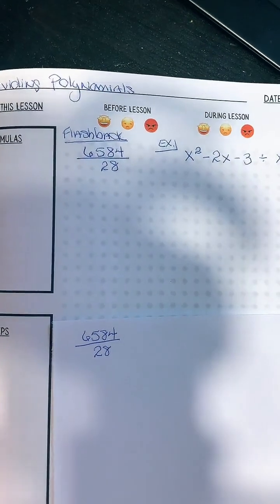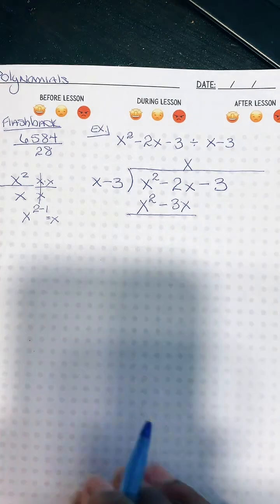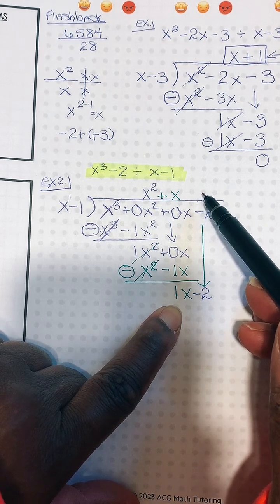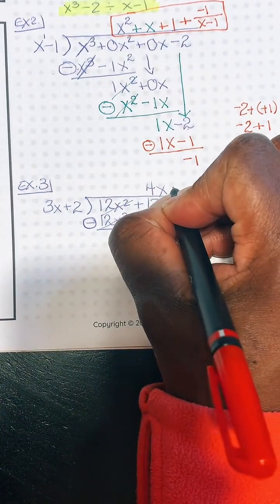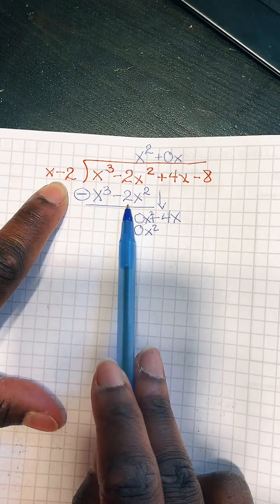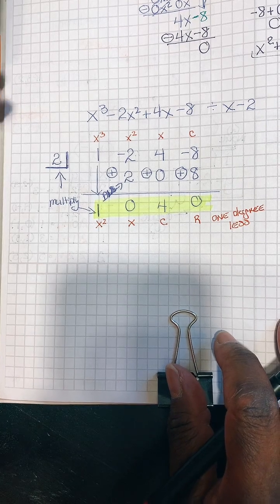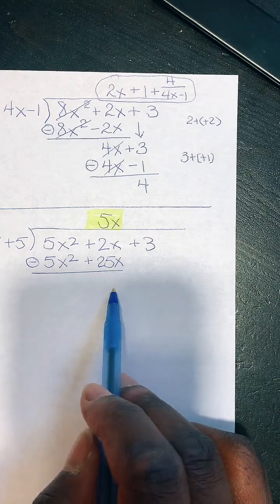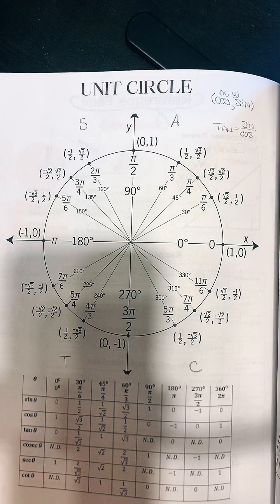Dividing Polynomials Made Easy | Long Division & Synthetic Division ✨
Need help with dividing polynomials? Don’t worry, we’ve got you covered! In this video, I’ll walk you through two simple methods: long division and synthetic division. By the end, you’ll be dividing polynomials like a pro in no time!

🔑 What You’ll Learn:

How to divide polynomials using long division (step-by-step!)
A quicker way to divide with synthetic division—it’s easier than you think!
How to simplify your answers and handle remainders with ease
Some real-world examples where polynomial division comes in handy
Practice problems to help you master the process and build confidence
Whether you're new to polynomials or just need a refresher, this video will make dividing polynomials super easy and fun!